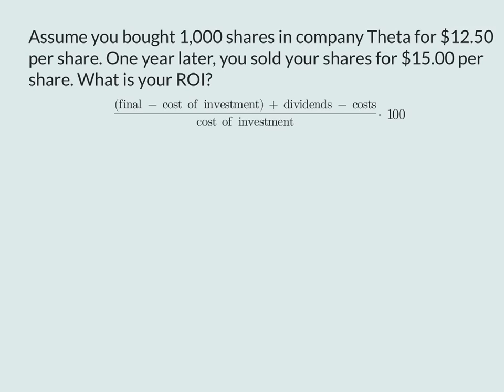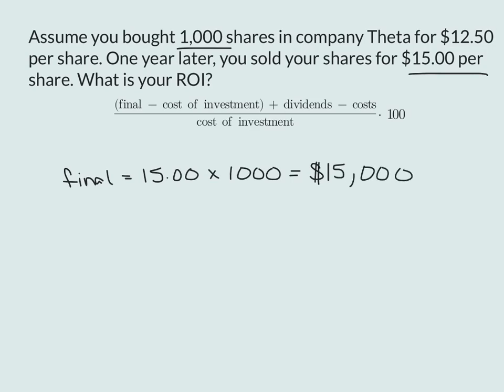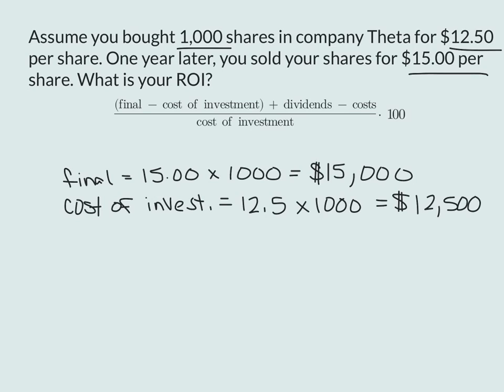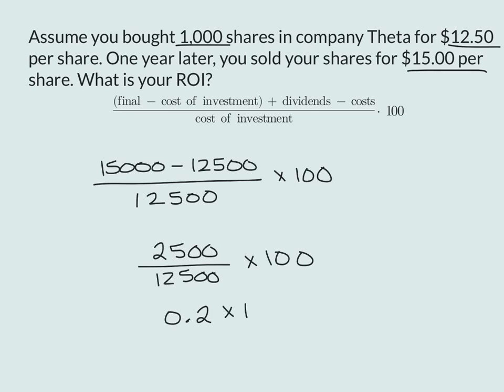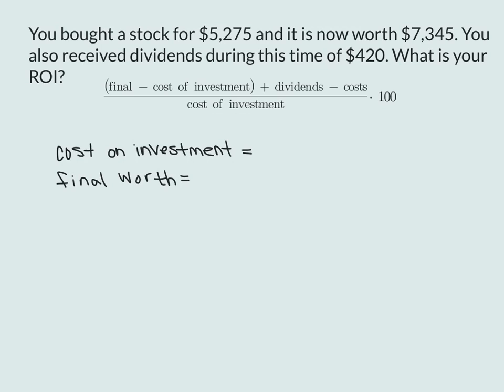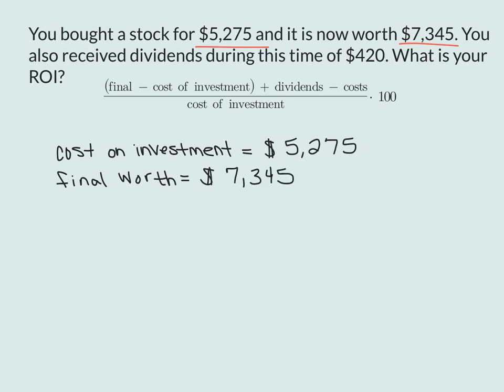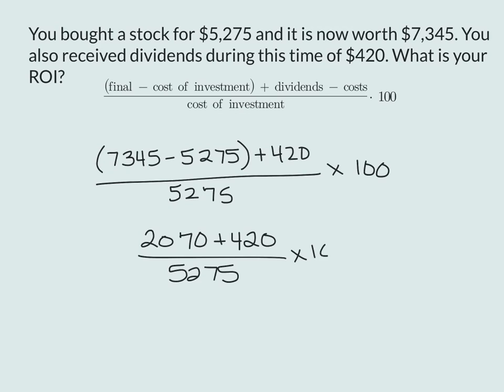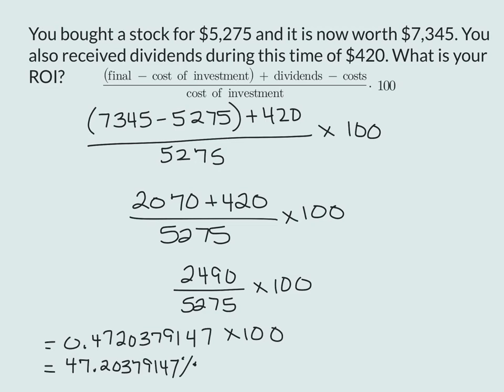Return on Investment ROI